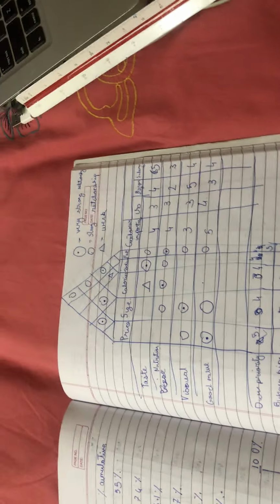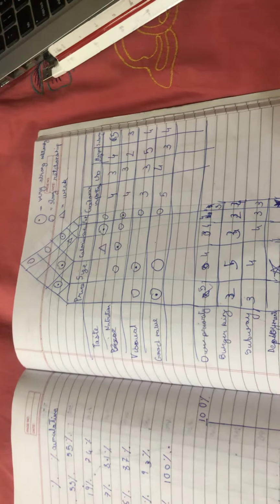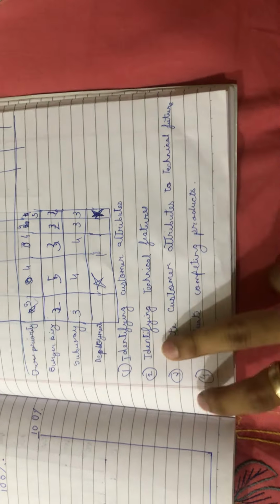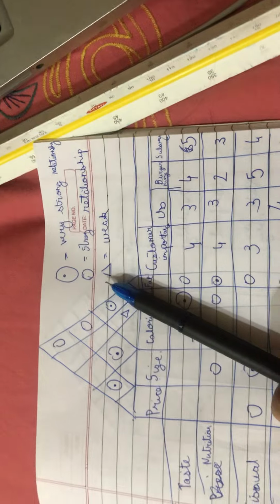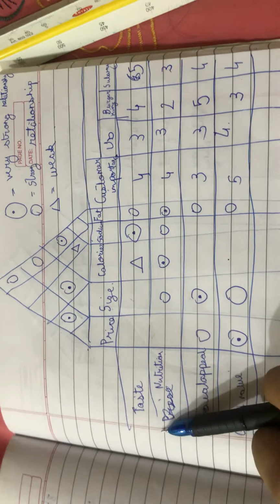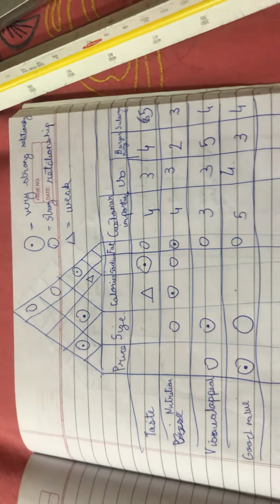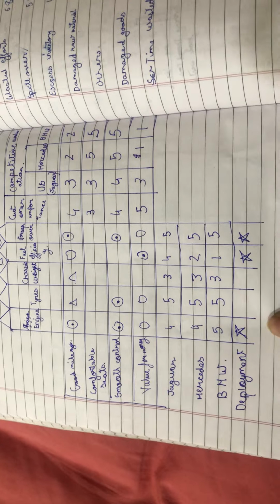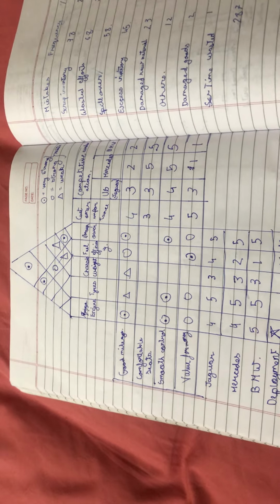House of Quality. QFD, SCMS Pune